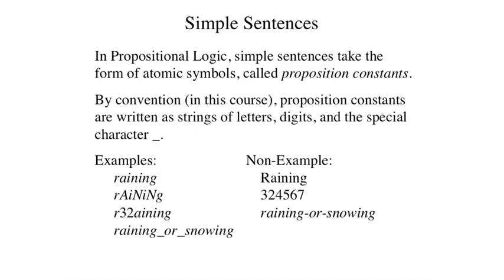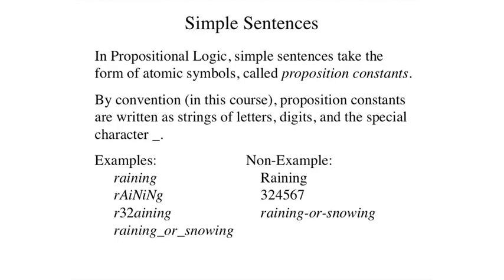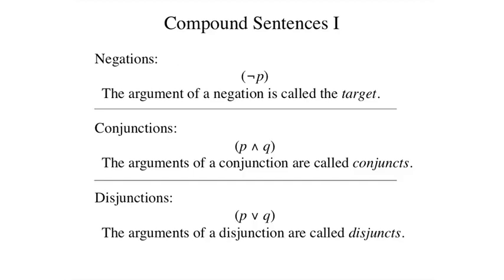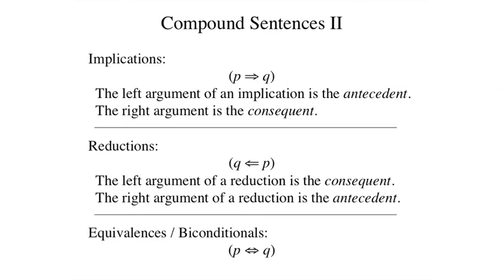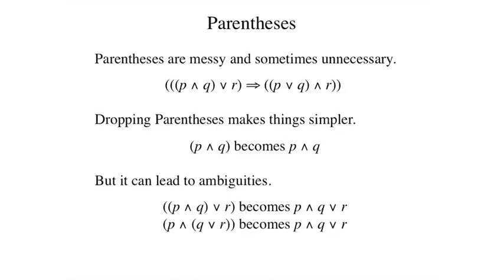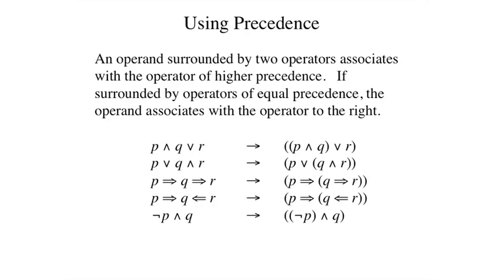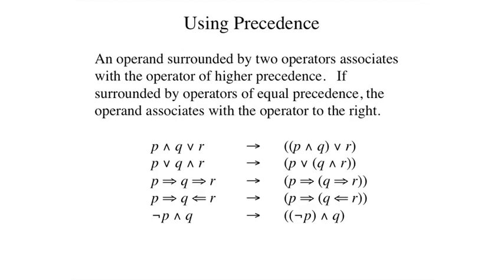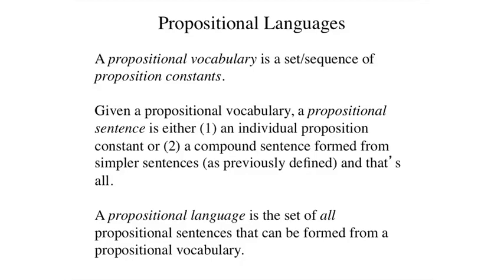2.2 Syntax of Propositional Logic